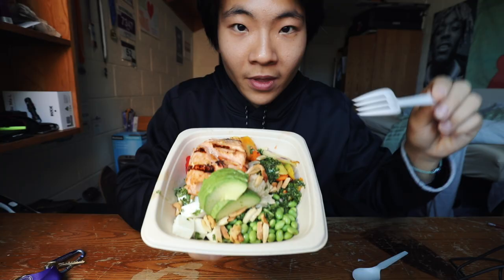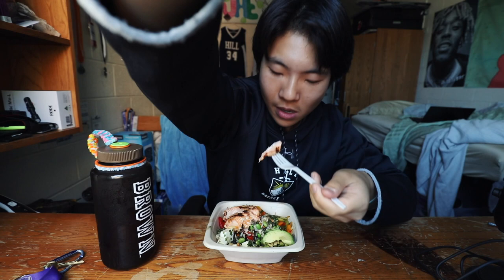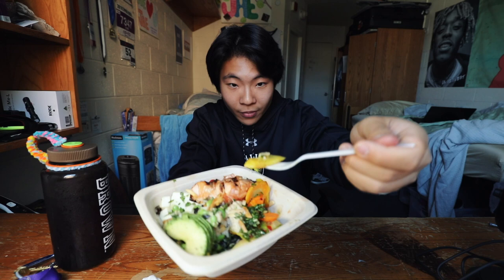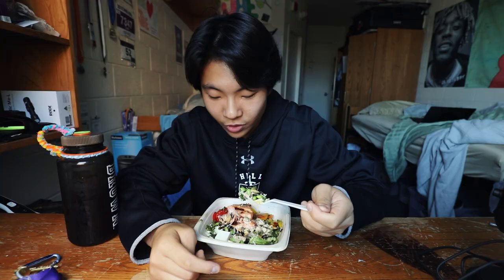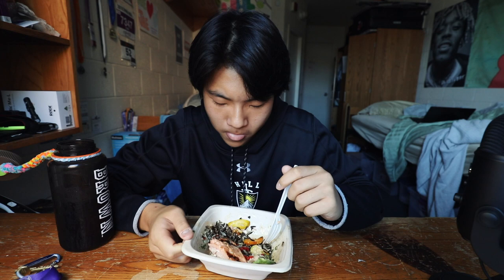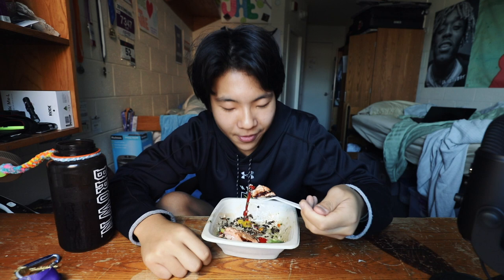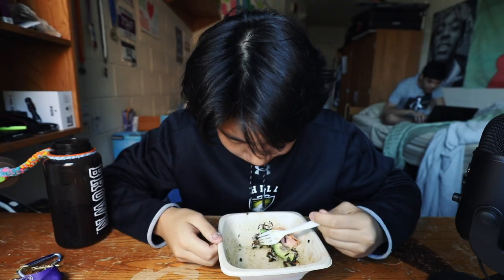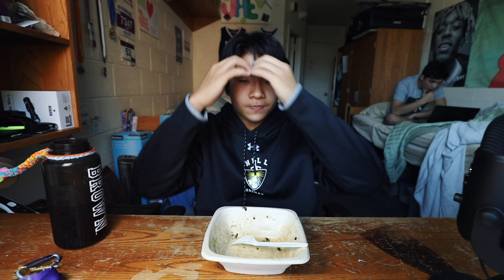Swipe Explore: A Salmon Bowl from Leo's Dining Hall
Leo's Dining Hall at Georgetown University is full of dining options that students can pay for using their GoCard Swipes. In this video, Jae reviews one of the options provided at Leo's Dining Hall.